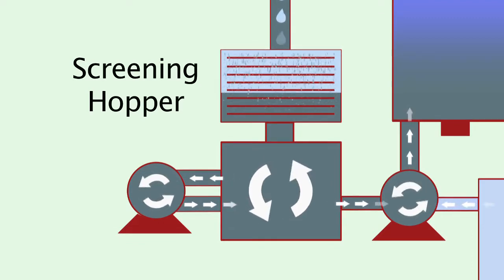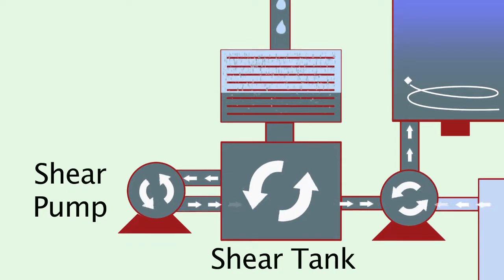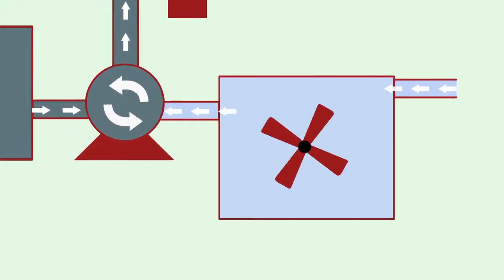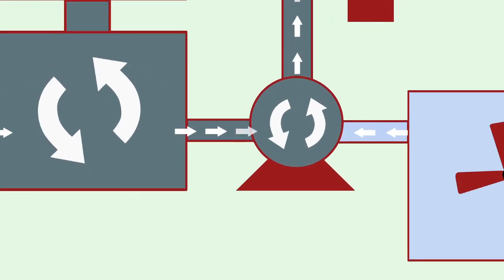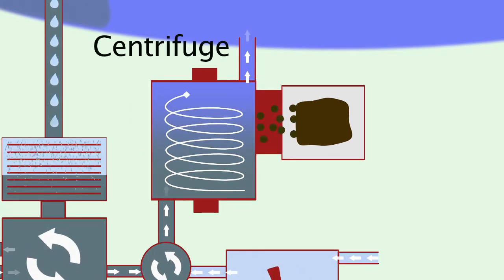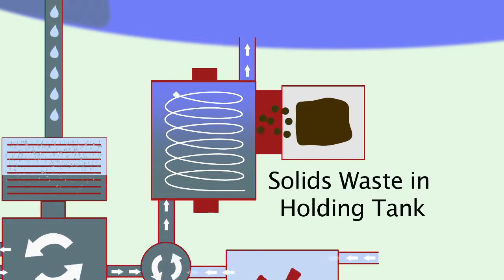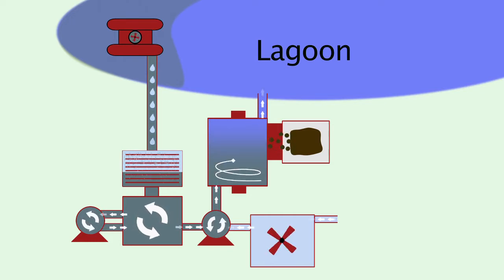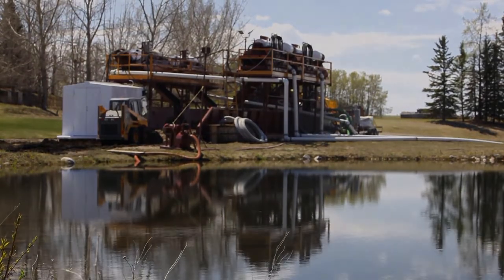Taber Solids Desludging process - Animation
Taber Solids Control Lagoon Desludging demo video - Animation

TABER SERVICES
Manufacturer, sales, service, and rental of Centrifuges, including all associated equipment for drill mud, sumpless drilling and dewatering of industrial and municipal sludges.

OIL & GAS
Our centrifuge packages insure formation solids are removed from the drill mud economically and efficiently. With our complete dewatering packages we perform the necessary procedures to insure uninterrupted operation for the drilling company.

Sump dewatering service creates a stackable solid(s) that is easy to handle. This creates a manageable product that can economically be shipped or disposed of in lieu of sludge.

MUNICIPAL AND INDUSTRIAL LAGOONS

Water Treatment and Waste Water Lagoons

Our complete dewatering package produces a workable solid that can be stored or moved. Whether the product is composted, land filled or used as day cover, it has an economic effect on our environment. During the solids removable process all reclaimable water is salvaged insuring proper uninterrupted waste water management.

Taber Solids Control is dedicated to finding Environmentally Acceptable solutions, through innovative research and development.

to find out more.